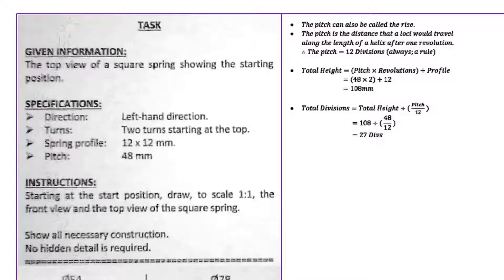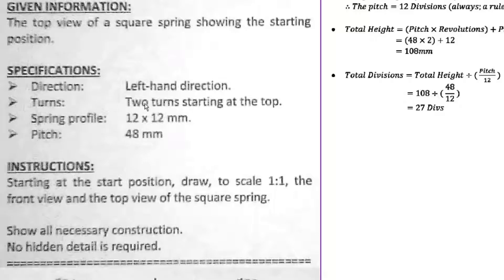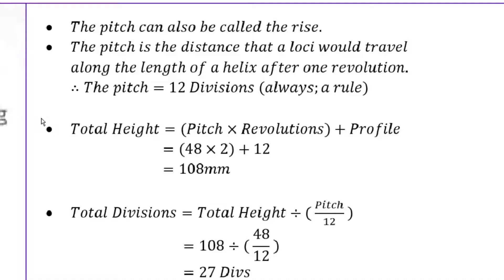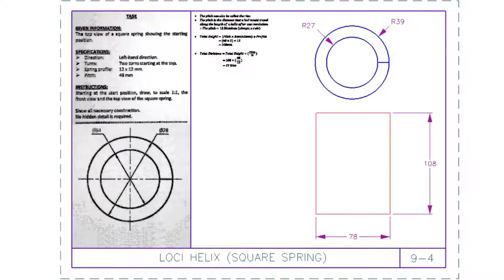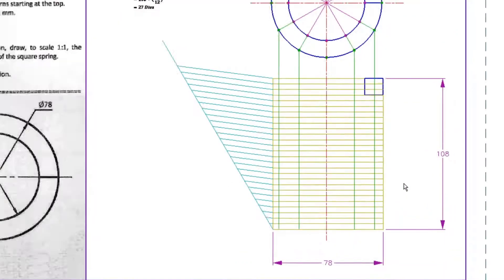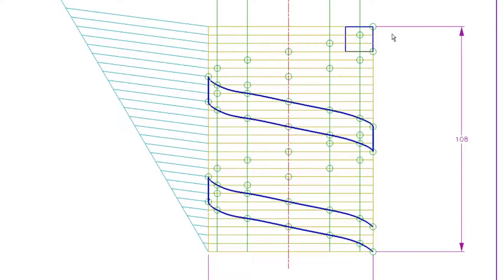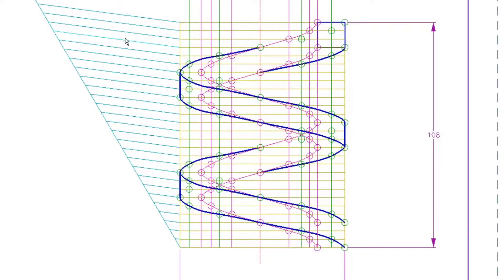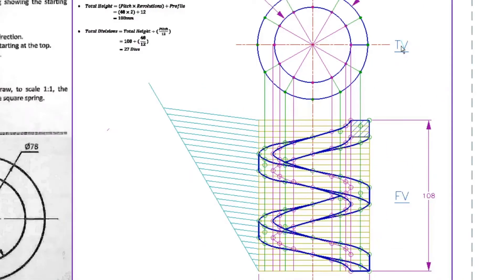Loci Helix (Grade 12) page 9-4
How to draw a loci helix (square spring). Page 9-4